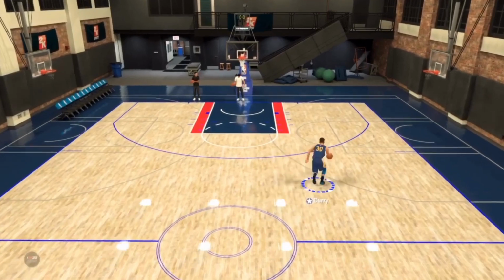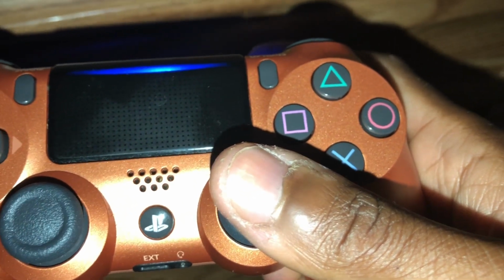How to do a behind the back dribble size up(controller footage nba 2k20)